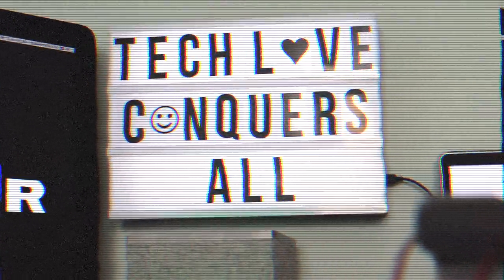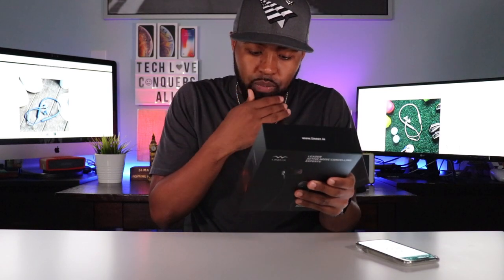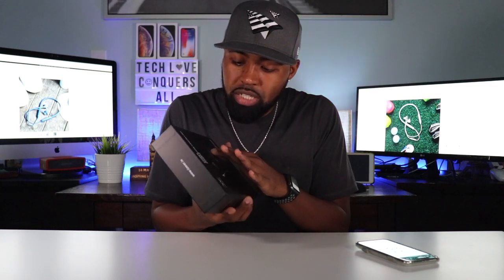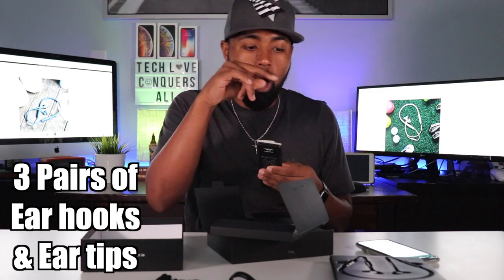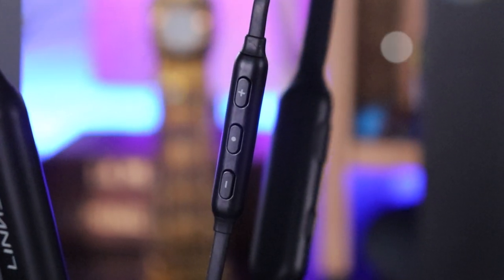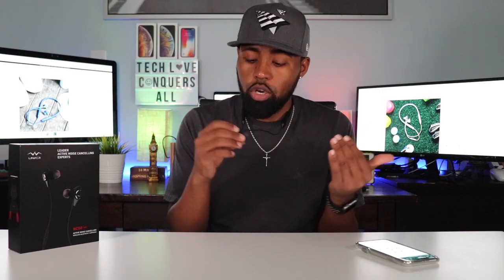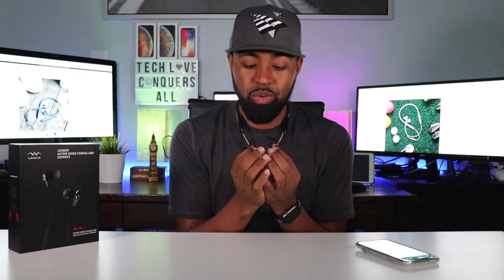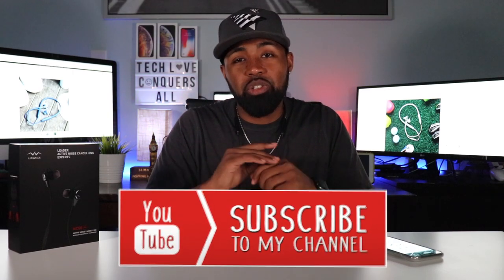Linner NC50 | Best Neckband Headphones Under $100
In this video, I talk about the Linner NC50 Neckband Headphones! Noise Cancelling, Stay In Your World.

Linner NC50 Active Noise Cancelling Earbuds, Wireless in-Ear Earbuds Bluetooth Sports Headphones - HD Stereo, 13 Hours Playtime, Neckband Magnetic Earbuds with Mic - Black

• Active Noise Cancelling: Block out the background noise by up to 28dB(97%). Advanced active noise cancelling (ANC) technology frees yourself from airplane noise, city traffic or busy office.
• Awareness Monitor Mode: We have the updated version with monitor mode that can increase the volume of ambient sound and lower the inside music. (Please note that headphones with or without monitor mode will be randomly shipped out.)
• 13 Hours Battery Life: 2 hours of charge can support up to 13 hours of audio playback with ANC function off, 9 hours with ANC enabled.
• Soft and Flexible Neckband: The light, rubberized neck piece can drape comfortably across the neck, and it’s easy to forget it’s there.
• Metallic and Magnetic Design: Magnets can attach two buds together when not in use so the headphones can stay securely around your neck.

Camera — Canon EOS Rebel SL2 DSLR Camera with EF-S 18-55mm STM Lens - Wi-Fi Enabled:
Camera Slider Track Dolly Slider Rail System with Motorized Time Lapse and Video Shot Follow Focus Shot and 120 Degree Panoramic Shooting 31" 80cm